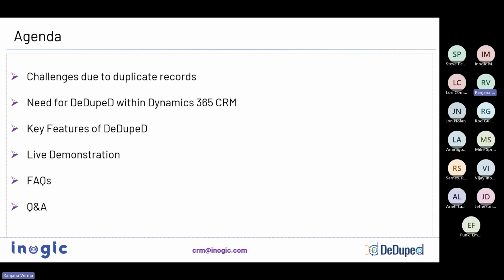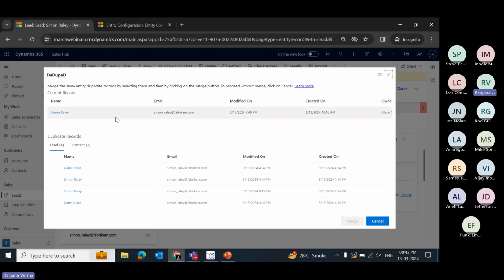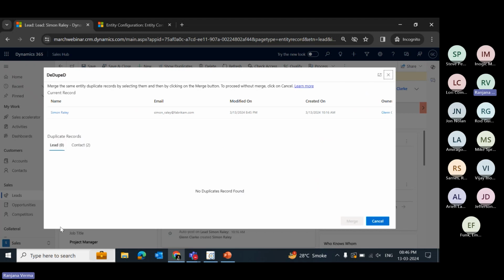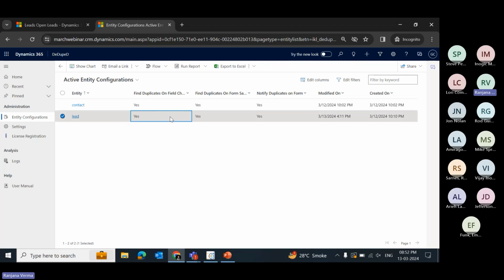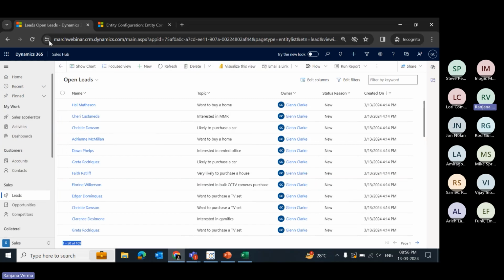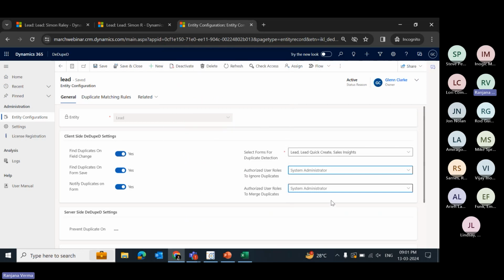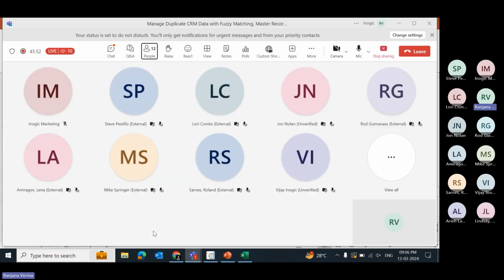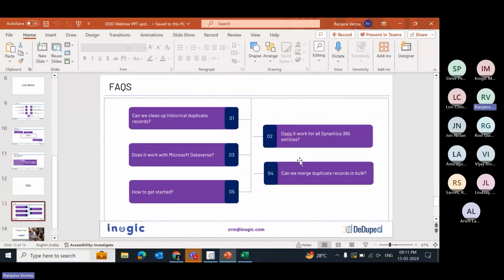Webinar - Manage Duplicate CRM Data With Fuzzy Matching | DeDupeD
Struggling to Manage Duplicate CRM Data? Dynamics 365 CRM Data Hygiene solution to detect and clean/merge duplicates in bulk?
We have good news for you! DeDupeD Fuzzy allows you to Manage Duplicate CRM Data With Fuzzy Matching feature, prevent duplicates from entering from both the server and client sides, and merge up to N number of duplicate records for all entities (OOB or Custom).

Explore exciting new features of DeDupeD, a data hygiene app by Inogic in this webinar:
1. Detect and merge duplicates right from the individual record.
2. Choose the right master record to merge subordinate records in it.
3. Customize the DeDupeD duplicate merge UI to look like CRM entity view columns.
4. Activate duplicate detection on specific entity forms as per your need.
5. Detect duplicates by using the Fuzzy duplicate matching method.
6. Choose which specific records to merge while cleaning up records in Bulk.

Don't miss out on this opportunity to enhance your data management within Microsoft Dynamics 365 CRM.